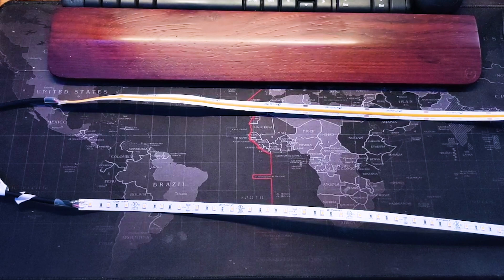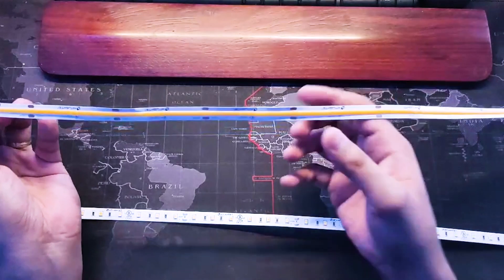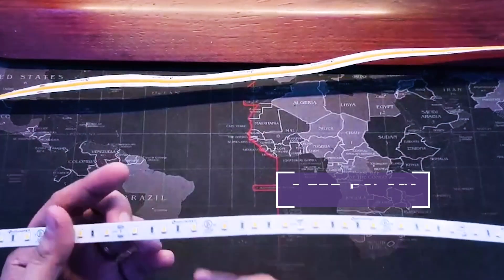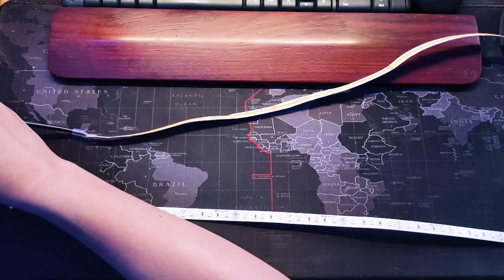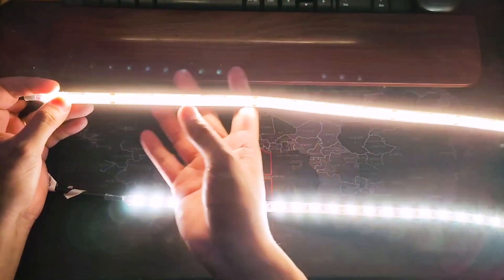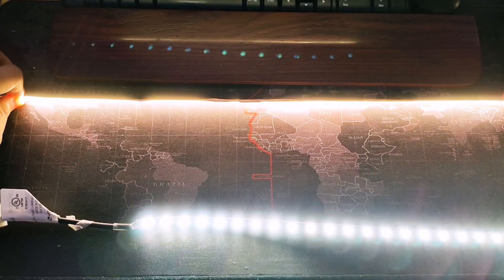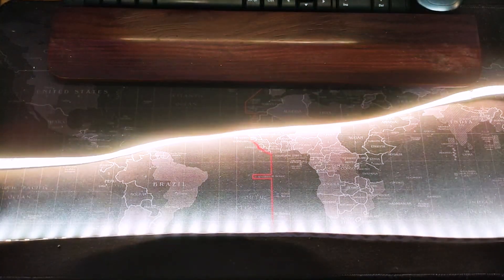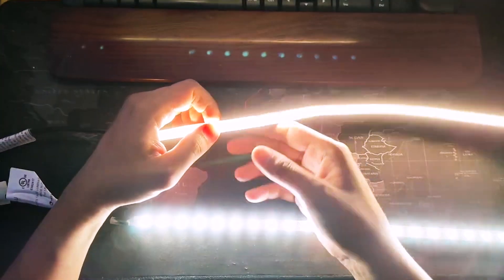Where to use 24V LED lights | Hitlights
With 12v and 24v being the most common options available, it's crucial to understand the benefits of each to determine which one is better suited for your specific lighting needs. Despite 24v LED strip lights requiring more power, they also offer a few distinct advantages. Watch this to learn more.

Are you an Electrical Contractor or Professional Installer?
Sign Up for a Pro Account and gain access to 24/7 ordering, a dedicated account manager, easy tech support, and professional pricing specials.